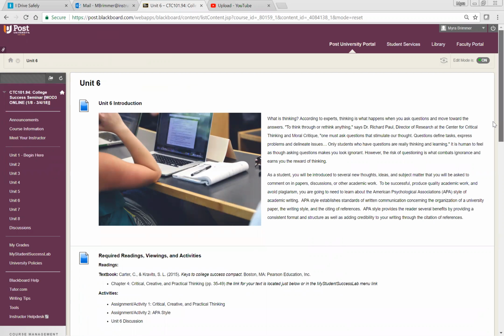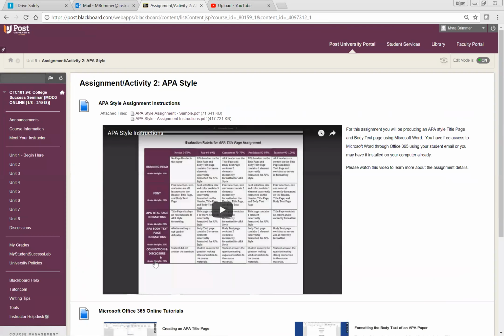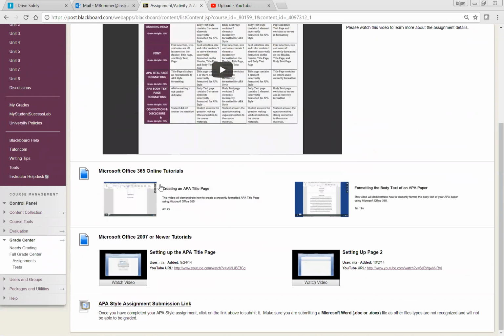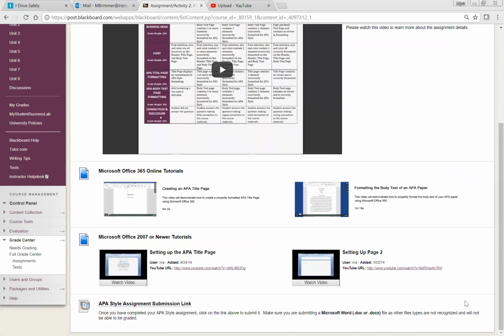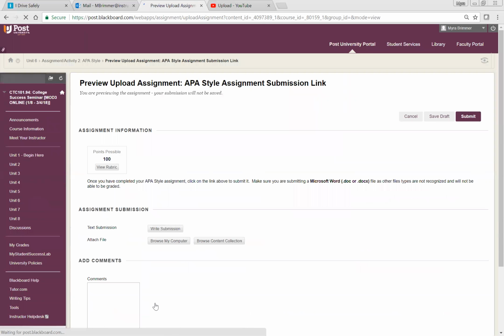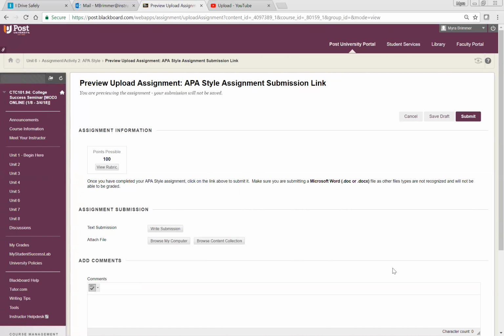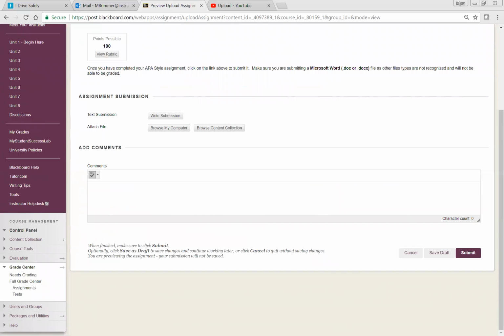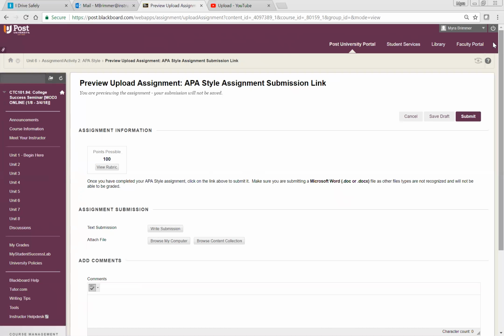CTC101 APA Assignment Submission Tutorial